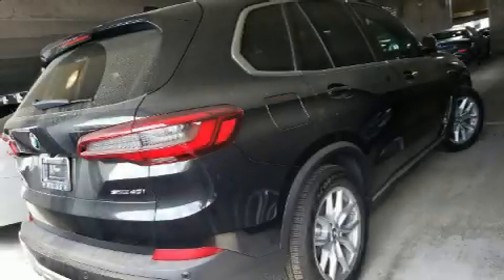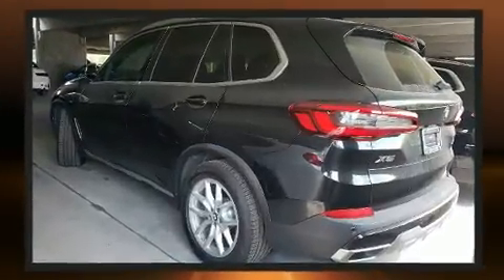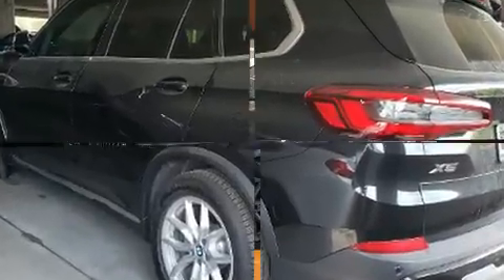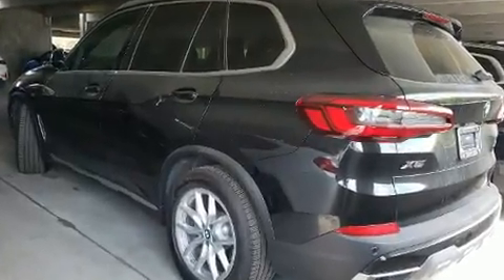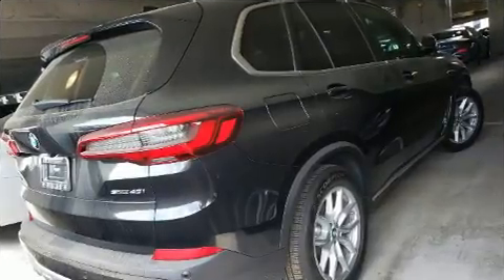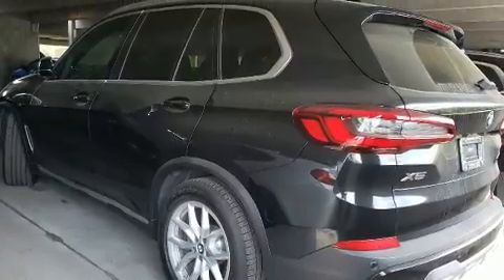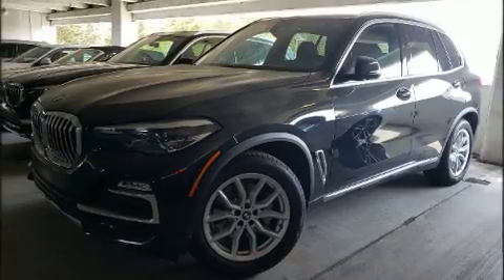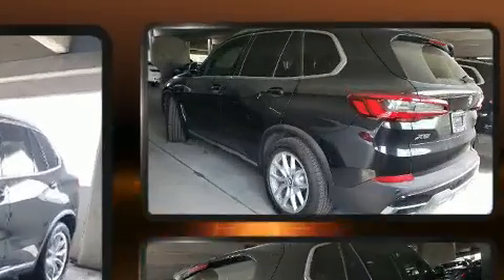2020 BMW X5 sDrive40i in Winter Park, FL 32789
Experience driving perfection in the 2020 BMW X5 Smooth gearshifts are achieved thanks to the 3 liter 6 cylinder engine, providing a spirited, yet composed ride and drive. A turbocharger further enhances performance, while also preserving fuel economy. All of the premium features expected of a BMW are offered, including: adjustable headrests in all seating positions, a power seat, automatic dimming door mirrors, fully automatic headlights, turn signal indicator mirrors, rear wipers, and the power moon roof opens up the cabin to the natural environment. BMW ensures the safety and security of its passengers with equipment such as: head curtain airbags, front side impact airbags, traction control, brake assist, a security system, an emergency communication system, and 4 wheel disc brakes with ABS. Various mechanical systems are monitored by electronic stability control, keeping you on your intended path. A Carfax history report provides you peace of mind by detailing information related to past owners and service records. We pride ourselves in consistently exceeding our customer's expectations. Stop by our dealership or give us a call for more information.